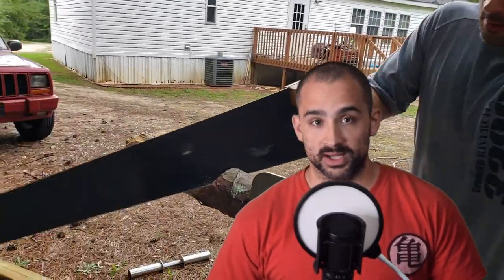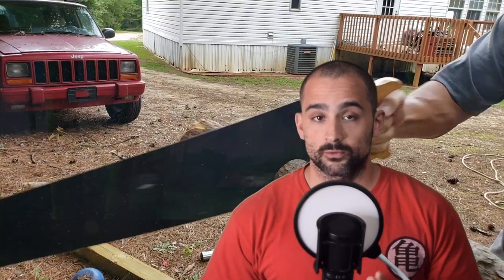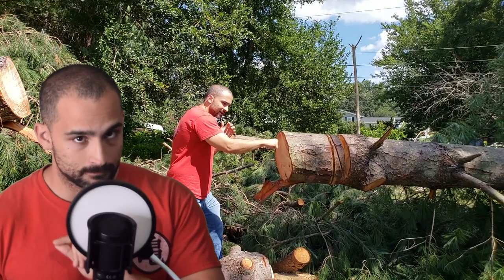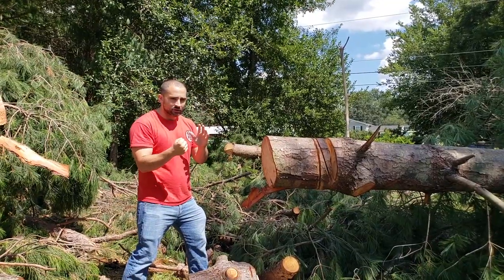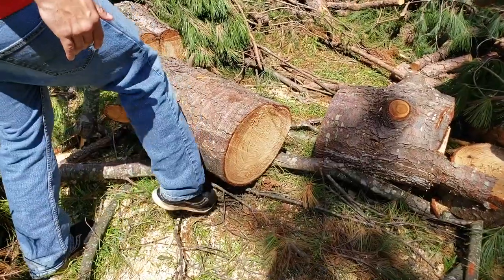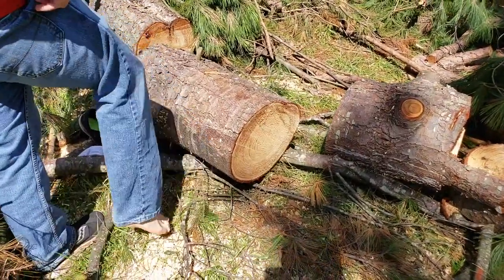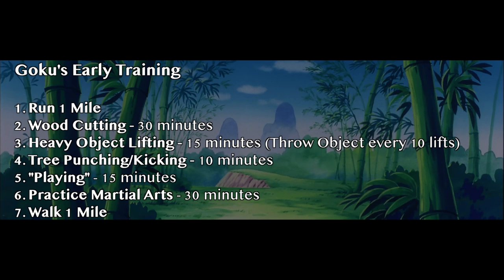Train Like Goku In His Early Days!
Young Goku spent many nights alone on Mount Paozu after the death of his Grandpa Gohan. But he kept himself active. He continued his training. And today, we here at Real Anime Training are going to explore the daily activities Kid Goku did prior to the start of OG Dragon Ball. Before ever meeting Bulma and finding the Dragon Balls, Goku had his early training.